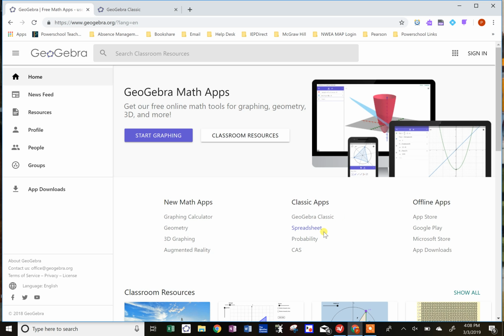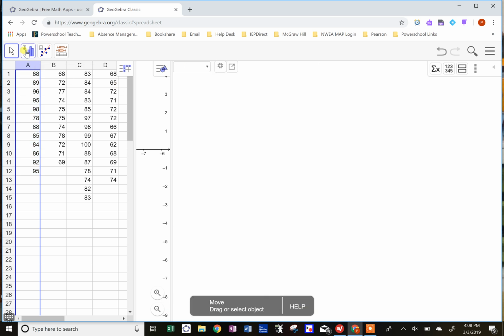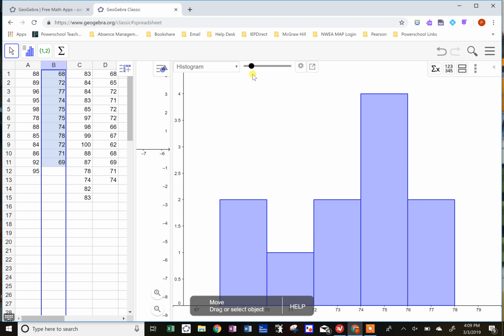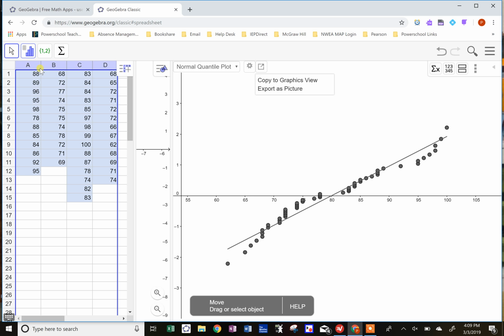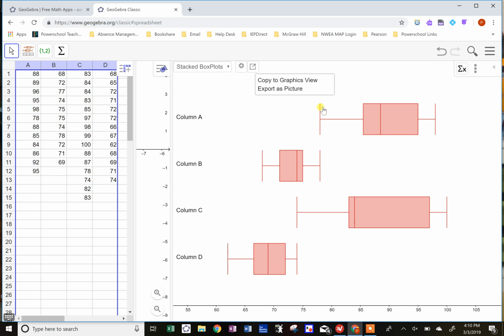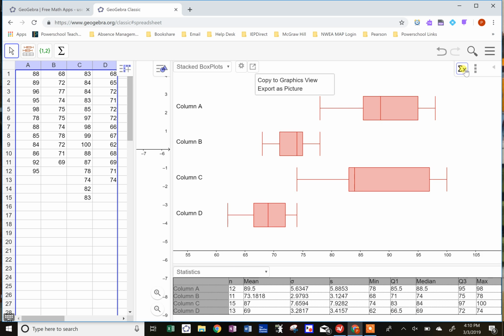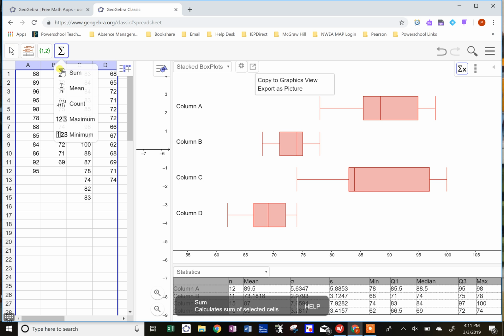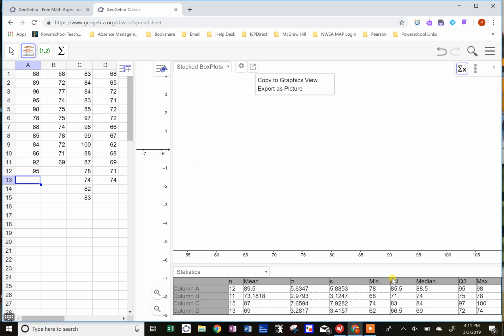Geogebra spreadsheet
This video illustrates how to use spreadsheets in Geogebra. It shows how to use spreadsheets for graphically displaying data.